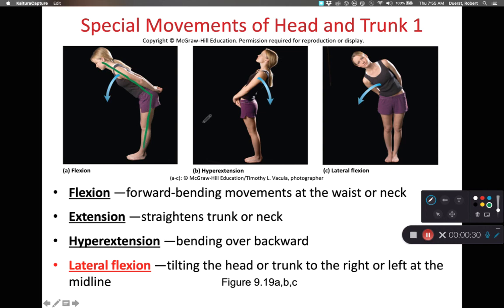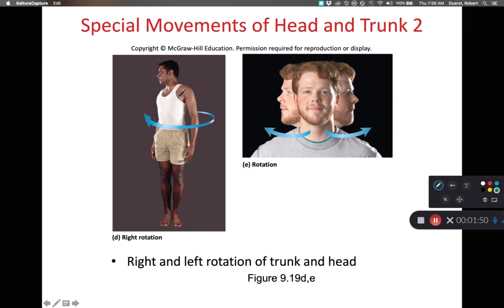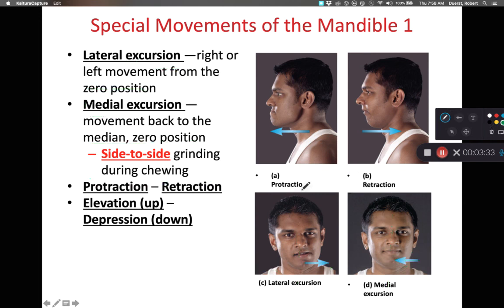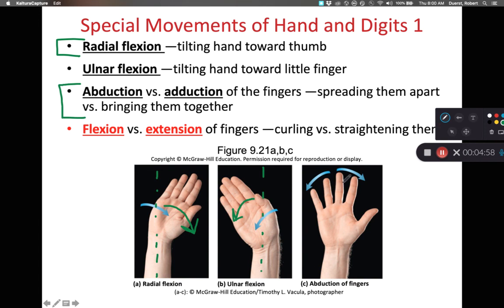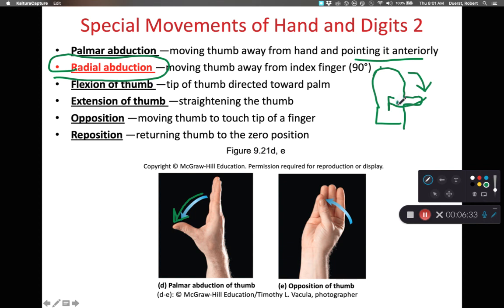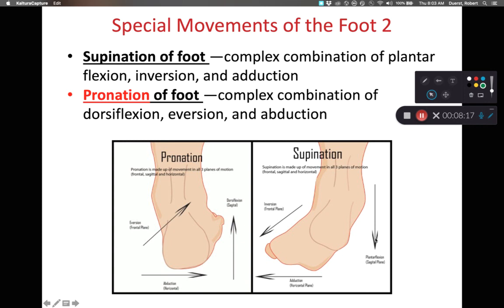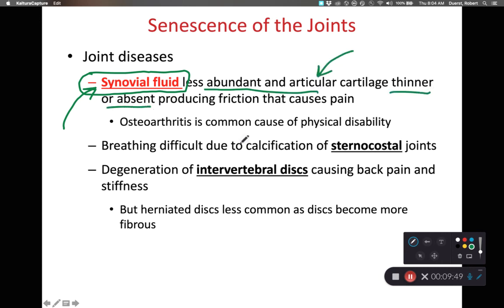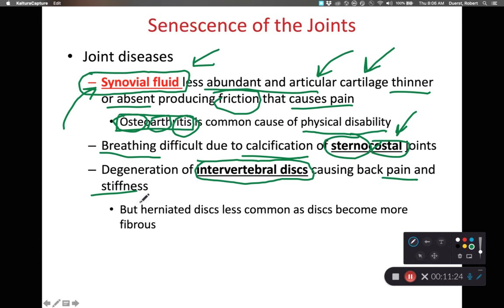BIOL 214 Special Movements and Senescence of Joints (Ch 9 Part 4)